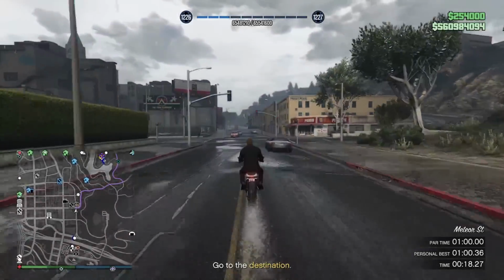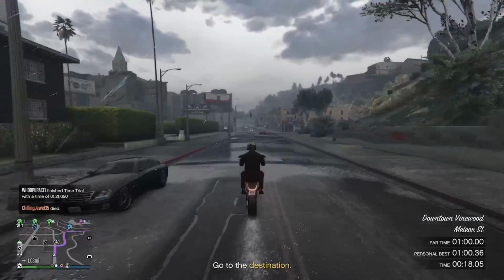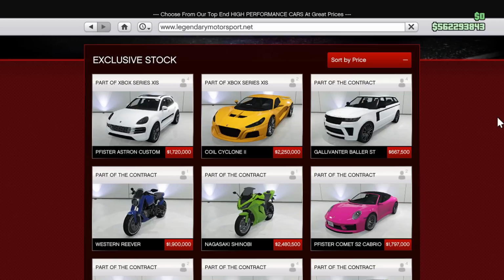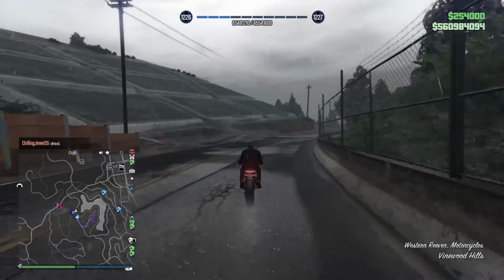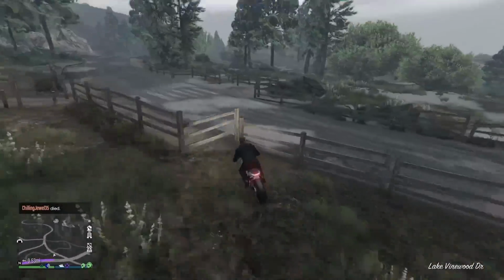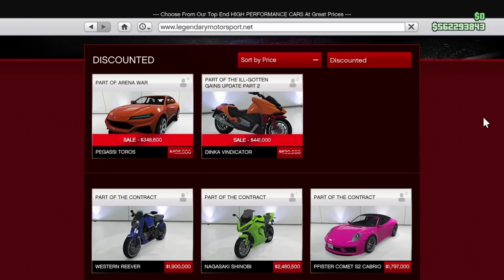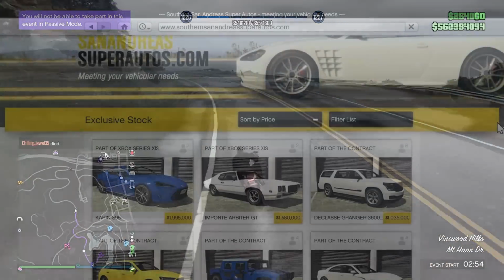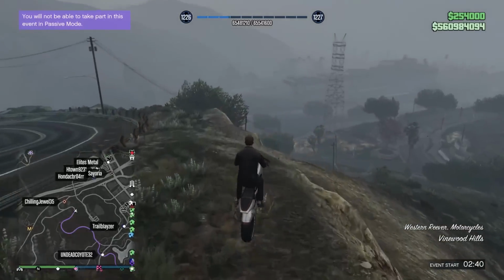Why Don't We Have This Feature in GTA Online? (New Website UI Concept)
I discuss a concept for an in game website UI feature that would improve the navigation and user experience of purchasing vehicles in GTA 5 Online.

📃 CREW INSTRUCTIONS
1. and see the mstr requests channel for further instruction!

5️⃣ TOP 5 SUBMISSION INSTRUCTIONS

1. Upload UNEDITED clip to YouTube as Unlisted
2. Email the video link to along with a line saying "I give GhillieMaster permission to use this clip in a video..." with the subject line containing the theme of the submission. Also write what name you want to be called by in the video.